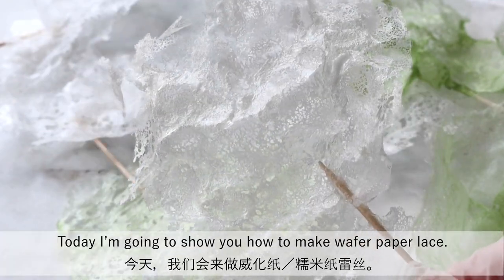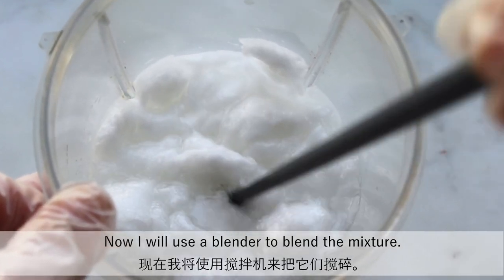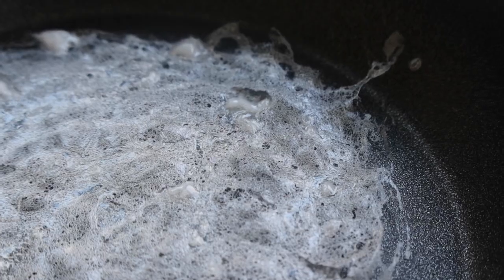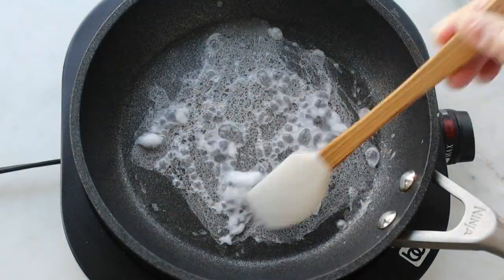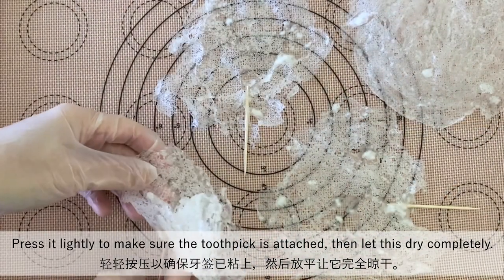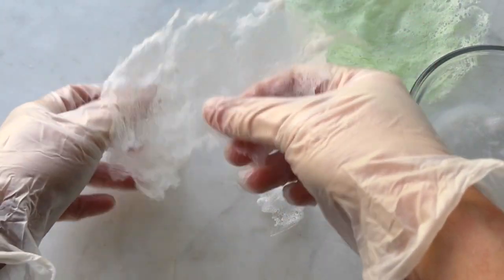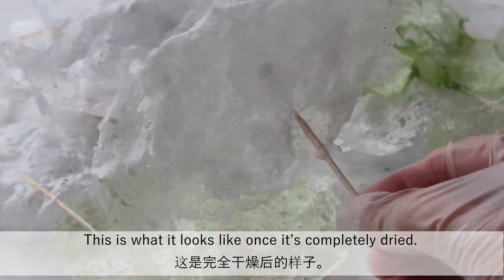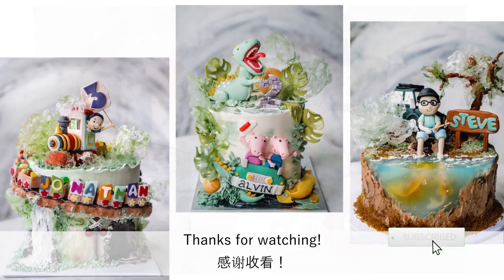Wafer Paper Lace - Simple Cake Decorating Trick - Edible trees/moss/smoke... | 威化纸蕾丝 - 蛋糕装饰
Learn how to use wafer paper to create edible smoke, fog, trees, moss and unique decorating background for cake decorating. Step-by-step instructions for beginners to learn how to make wafer paper lace. 学习如何用威化纸制作可食用的烟雾、雾气、树木、苔藓和独特的蛋糕装饰背景。

Timecodes:
0:00 - Intro
0:08 - Things you need to make wafer paper lace
0:13 - Making wafer paper paste
0:52 – Cook the paste to make wafer paper lace
1:42 - Insert toothpick to wafer paper before it's dry
2:56 - Coloring wafer paper lace
3:30 - Add toothpick to wafer paper lace after it's dry

Material: Wafer paper and water
Ratio I use: 1 sheet of A4 size wafer paper to 1/2 cup of water